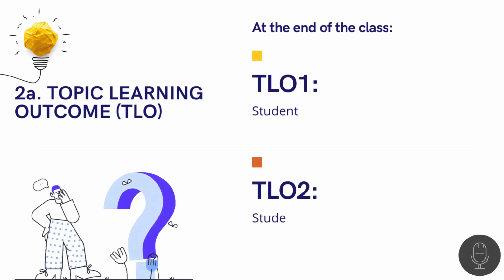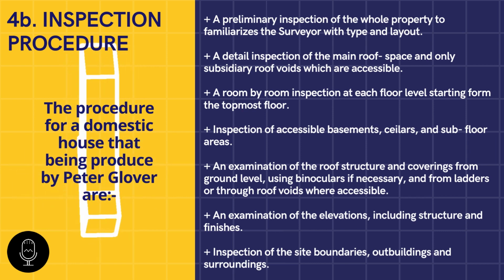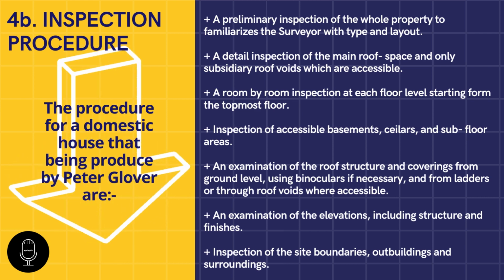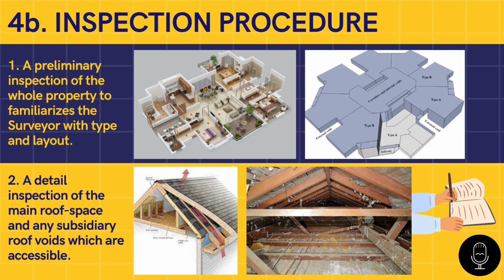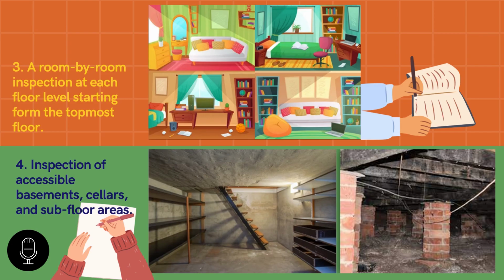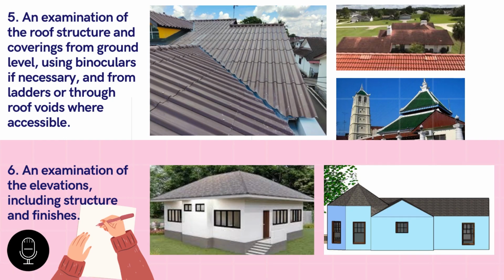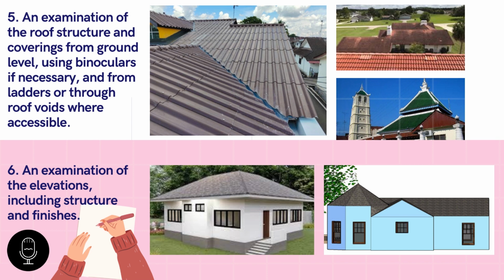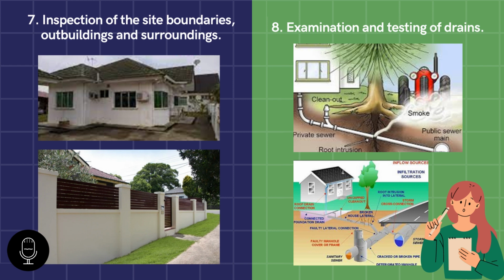BSR 255 TOPIC 1.1